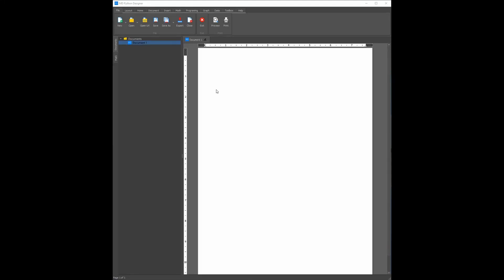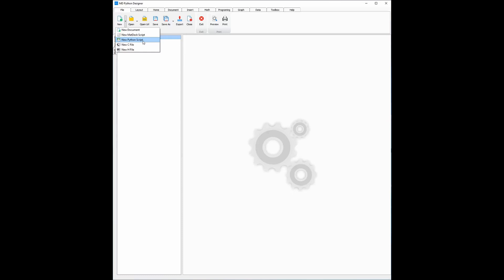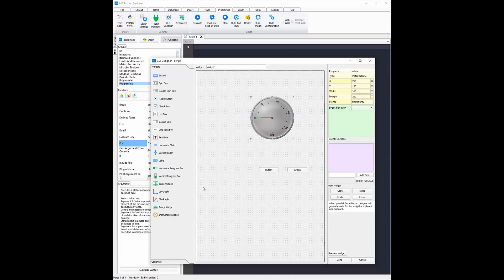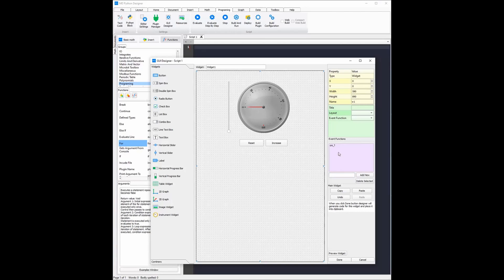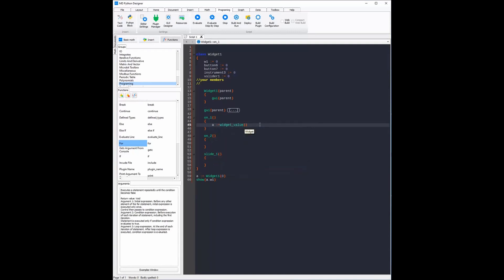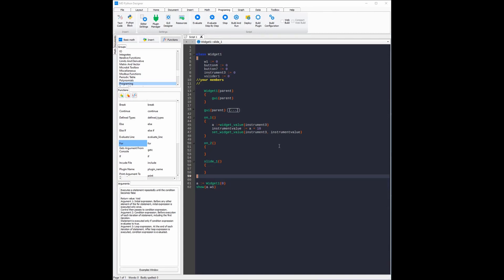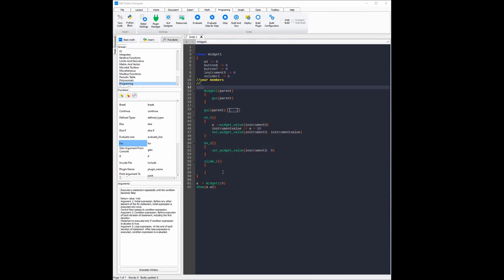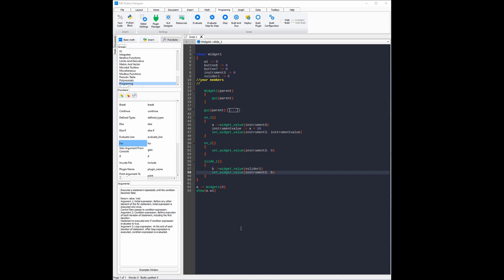MatDeck GUI Designer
Learn about MatDeck GUI Designer